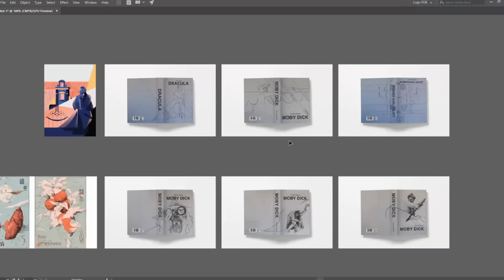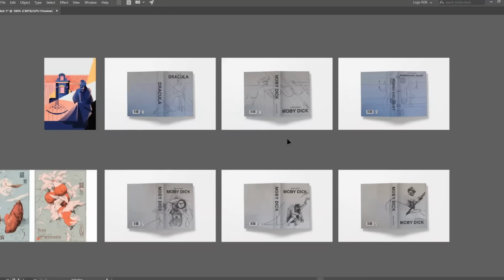Book Cover Design Concepts – Critique Young Guns S.2 Ep. 9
Graphic design book cover challenge. What makes for an interesting book cover? How do you design a good book cover? How do you come up with a good design concept?

In episode 9 of the Young Guns 2, Chris critiques their book cover design assignment, this is the first pass of their concepts, from here they will narrow in on a concept and turn in their final designs next week. Want to take on a design challenge? Play along and compare your results. Tag us on IG @thefuturishere with the hashtag

Here are the parameters:
• Take 3 classic fiction books
• Redesign covers
• Cohesive set (theme, color, style, etc…)

 Judging criteria:
1. Concept (surprise) A-ha moment
2. Convey the main theme
3. Shelf presence (draw the viewer in)
4. Cohesiveness

We love getting your letters. Send them here:
1702 Olympic Blvd.

Cinematography– Aaron Szekely, Mark Contreras, Ricky Lucas
Editor– Stewart Schuster, Mark Contreras, Aaron Szekely, Ricky Lucas, Jona Garcia
Typefaces: Futura, DIN, Helvetica Neue, Calibre